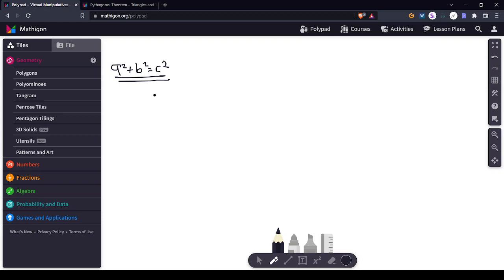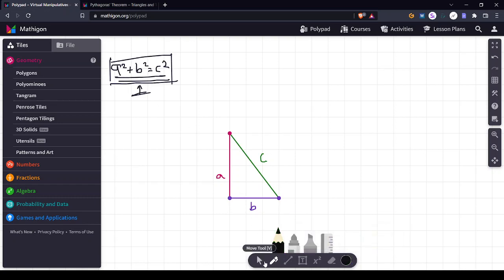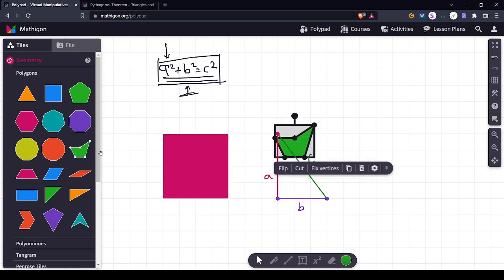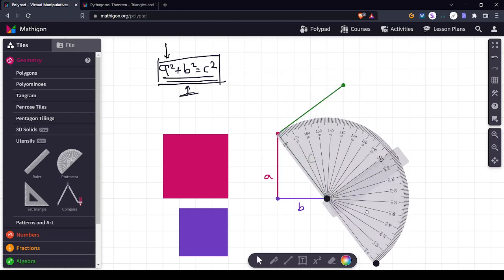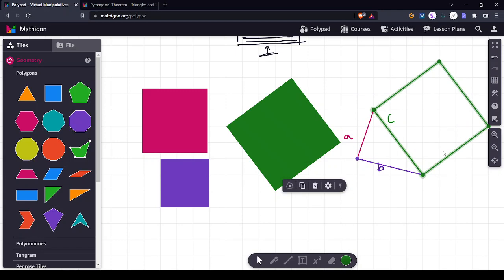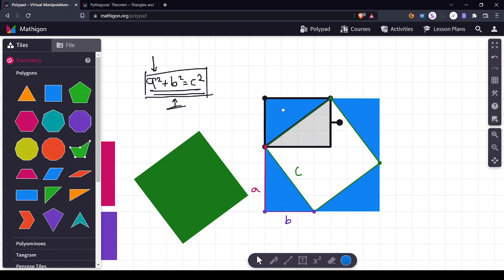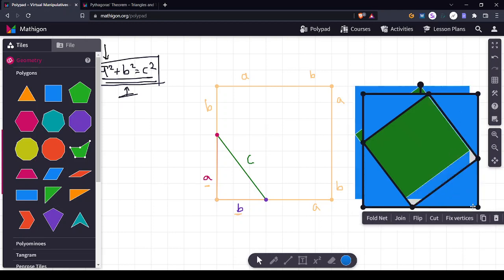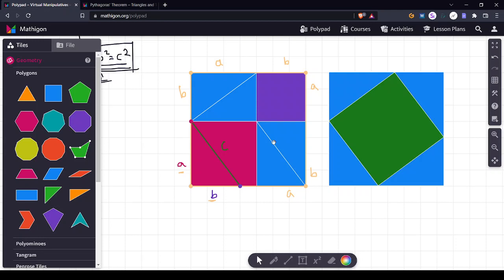P TH 1 1